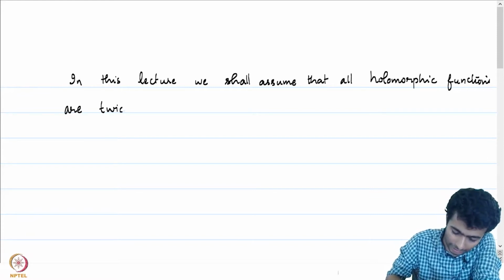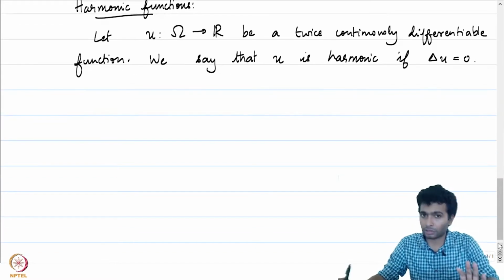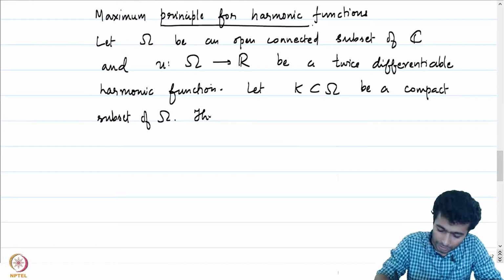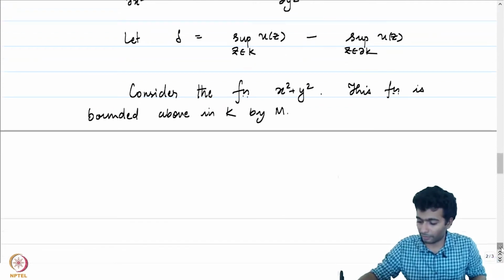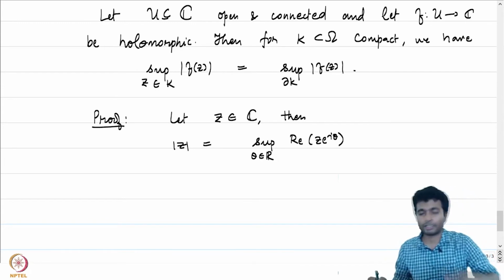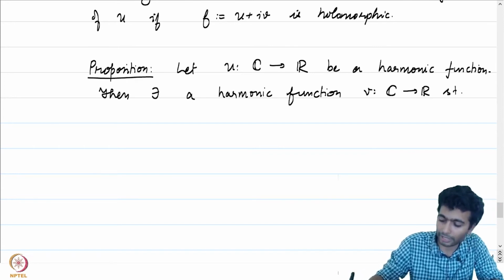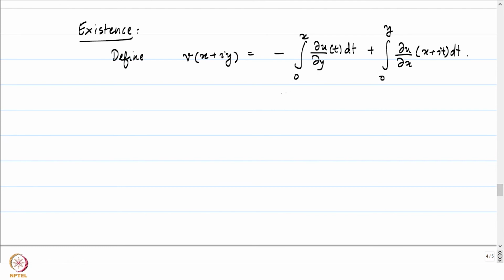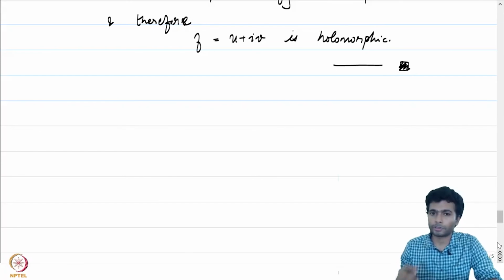Harmonic functions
Subject:Mathematics
Course:Complex Analysis